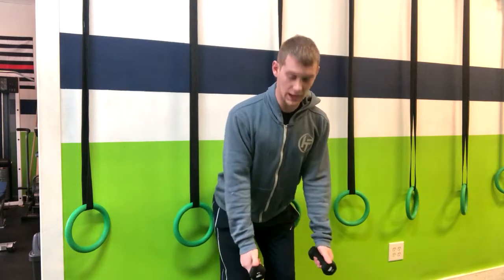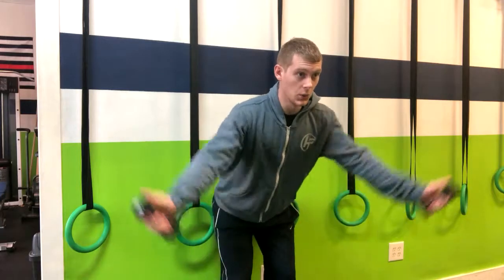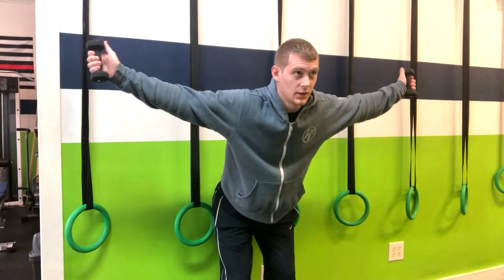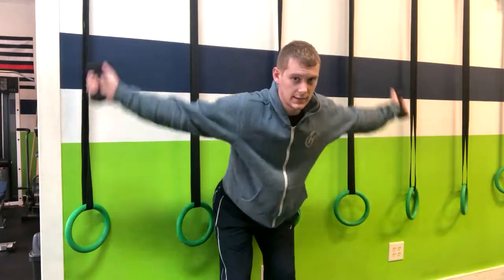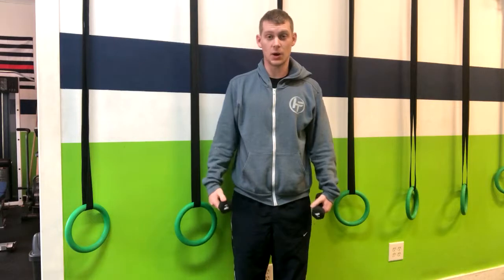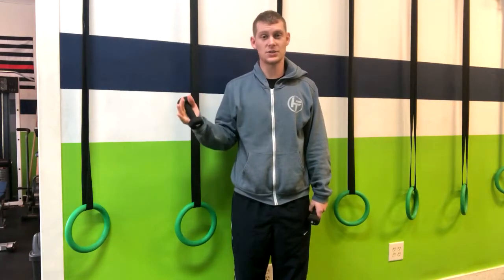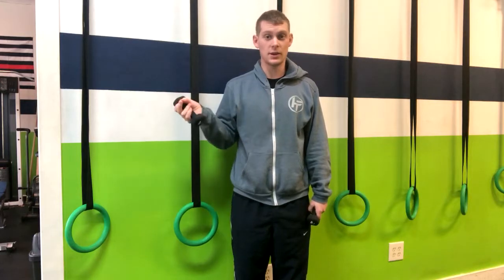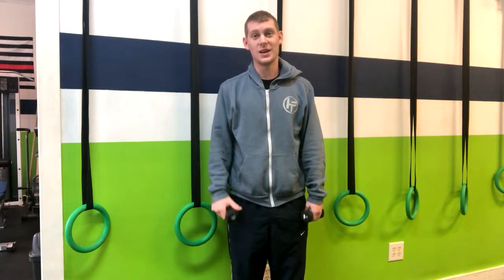Bent Over Y T with Wall Support